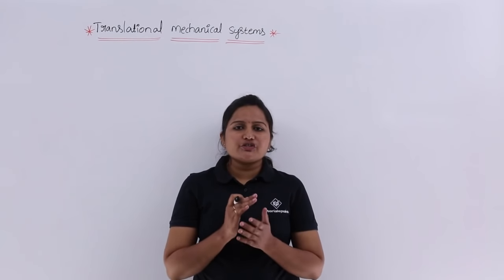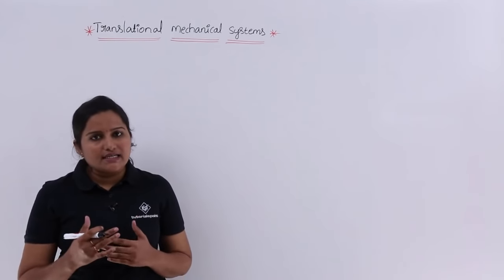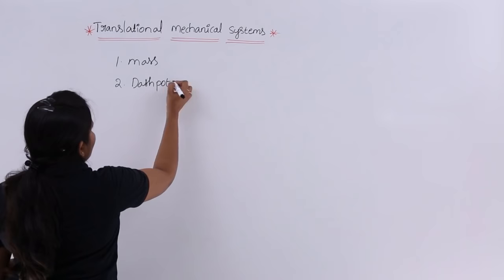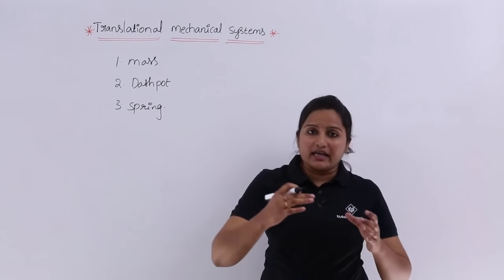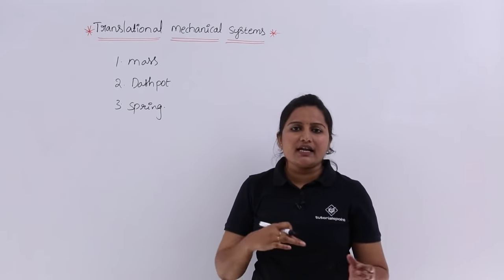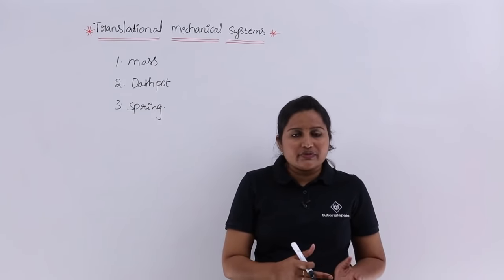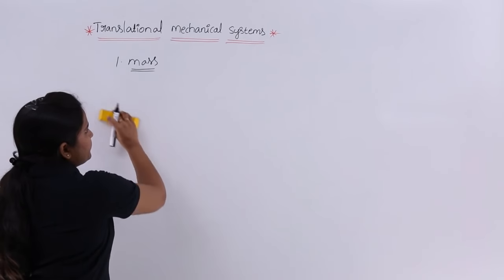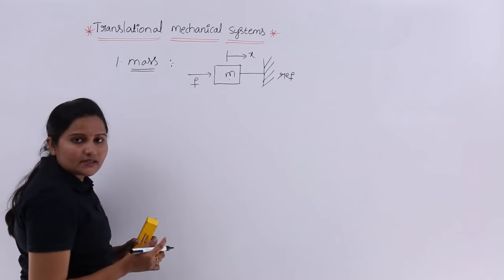Translation Mechanical System